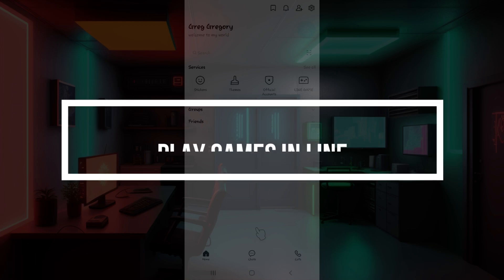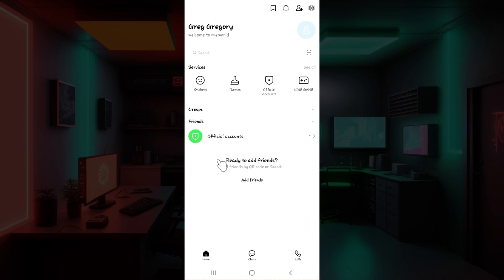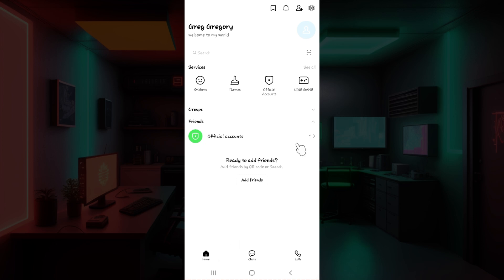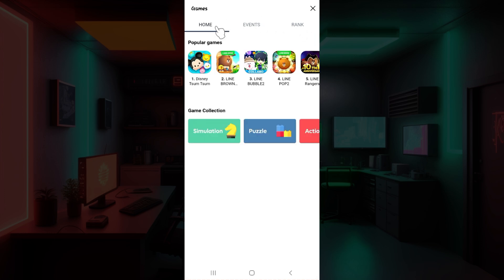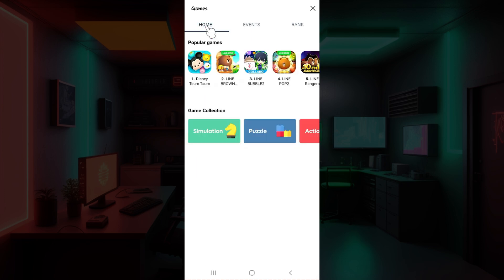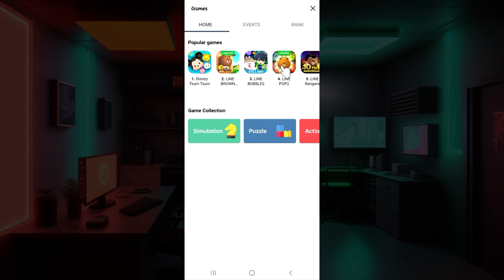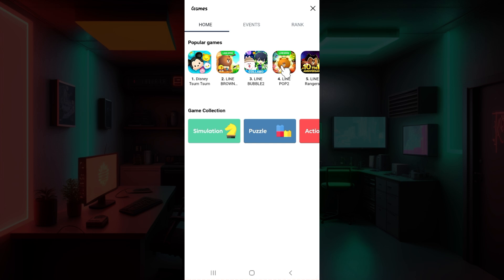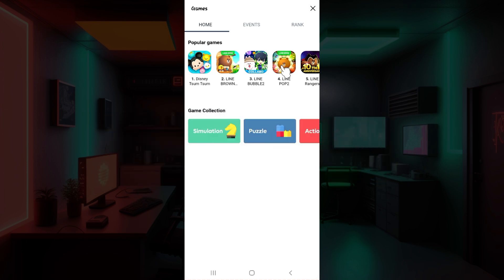How to Play Games in LINE 2024? (Easy Guide)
Discover a world of entertainment by playing games in LINE! This guide will walk you through accessing and enjoying games directly within the LINE app. Challenge your friends or dive into solo fun. Watch now to explore how to start playing games in LINE for endless enjoyment!